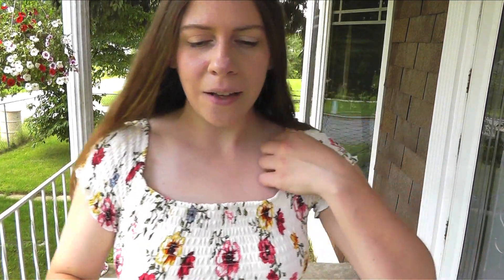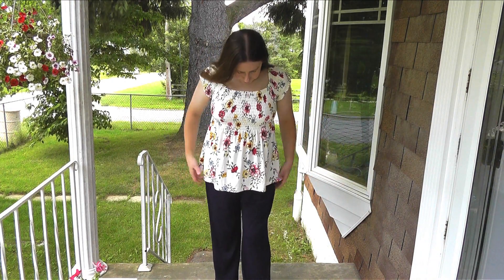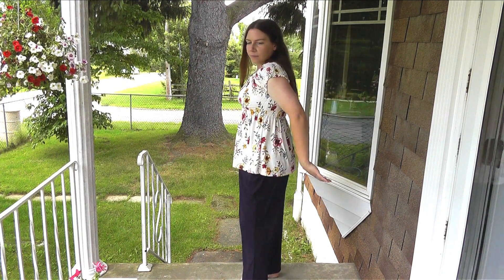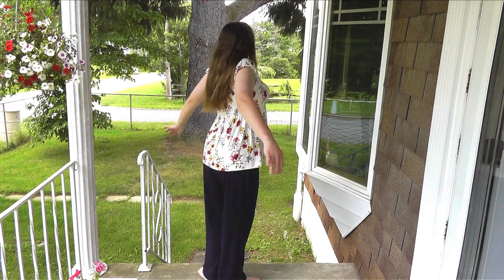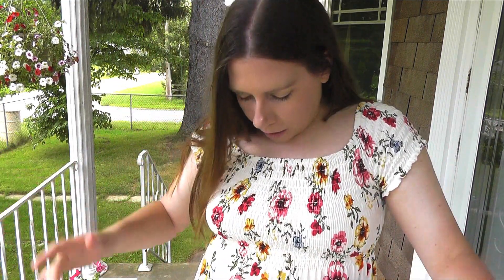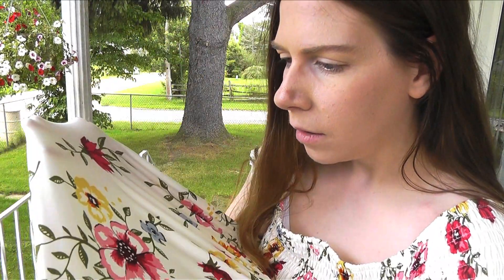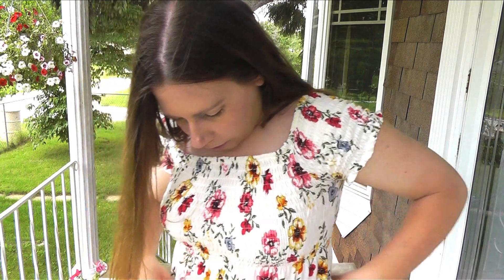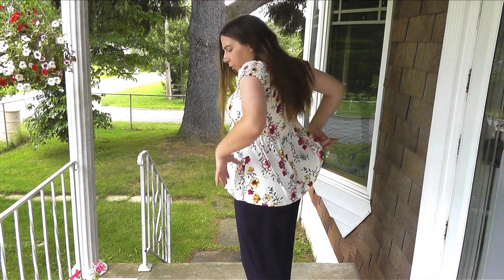Floral Mini Dress/Shirt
I have to give the fashion industry credit for coming up with new and creative designs. This is a shirt/top/blouse/whatever you want to call it that looks like a dress for a four year old at first glance, however, it is in the women's fashion section. Definitely a unique design.